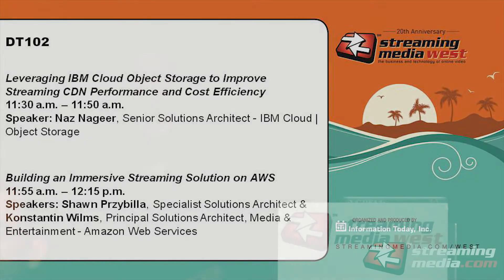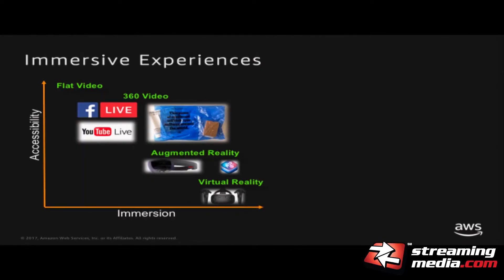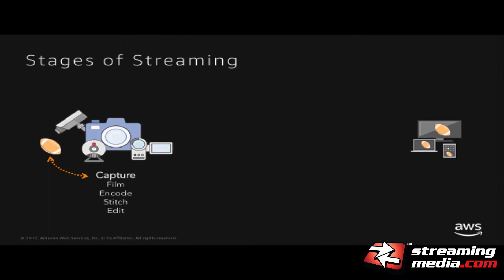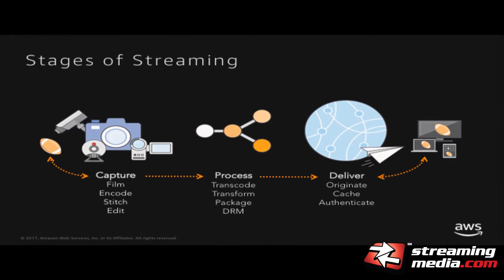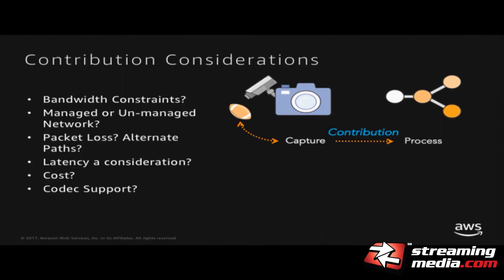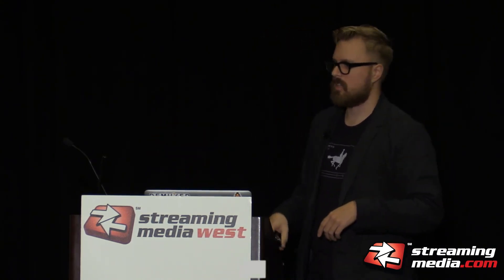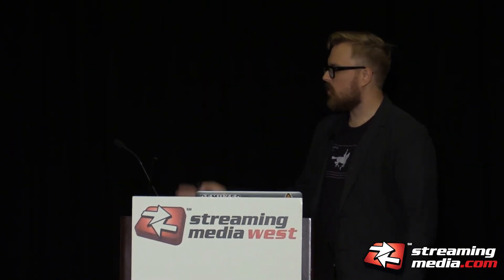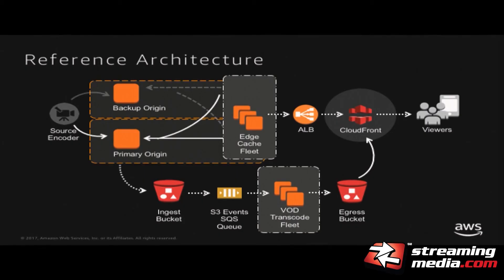DT102b: Building an Immersive Streaming Solution on AWS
Shawn Przybilla, Specialist Solutions Architect - AWS
Konstantin Wilms, Principal Solutions Architect, Media & Entertainment - Amazon Web Services